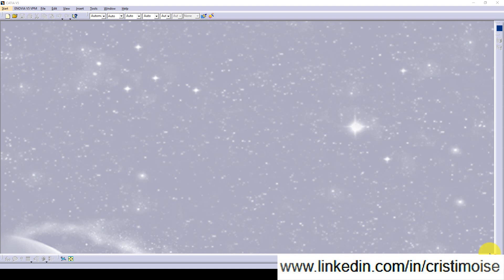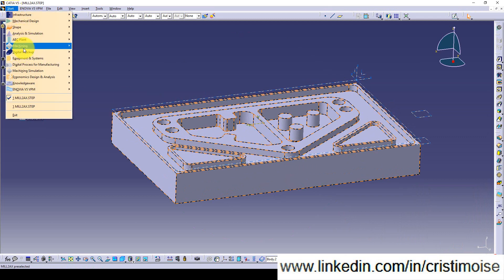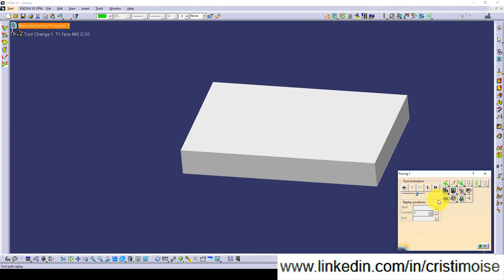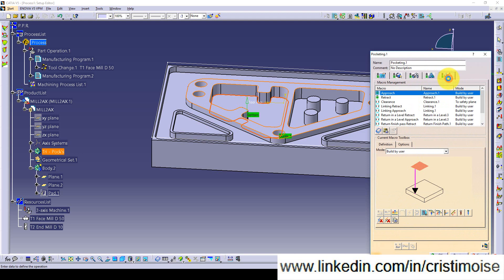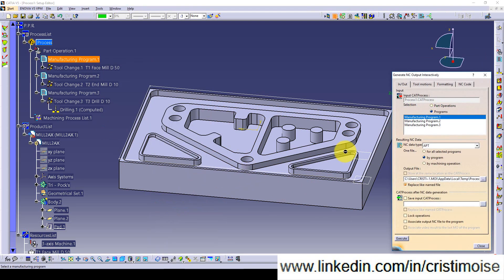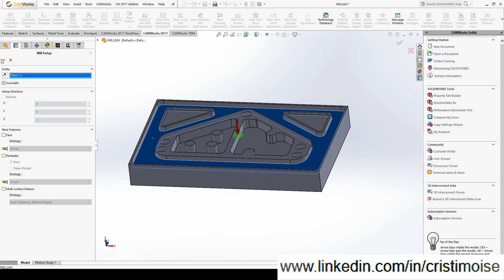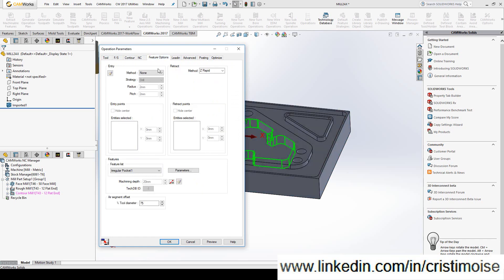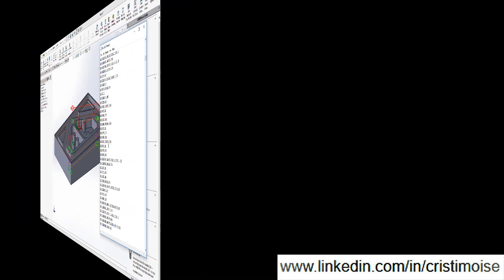CAMWorks vs. CATIA NC Machining.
Please watch a comparision test between CAMWorks and CATIA NC Machining.